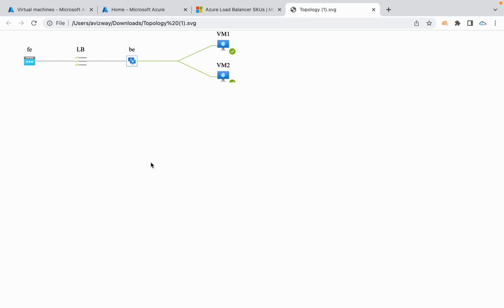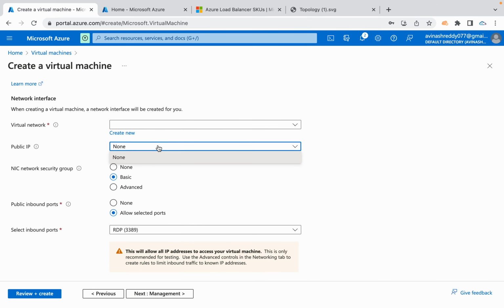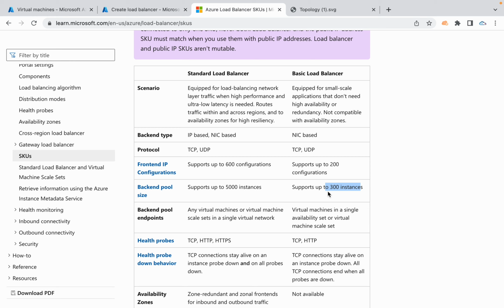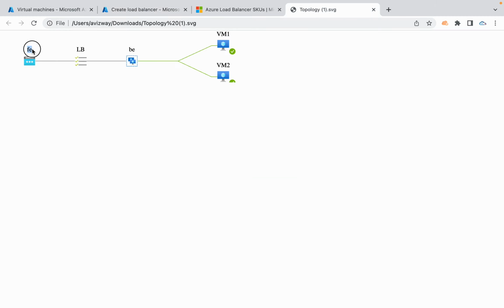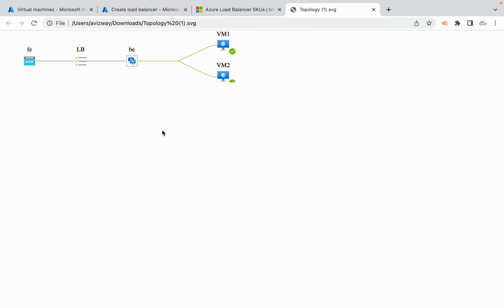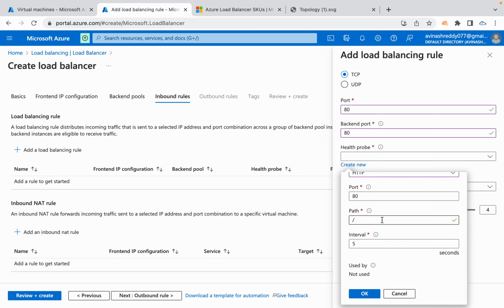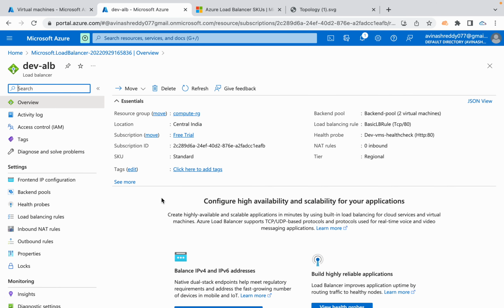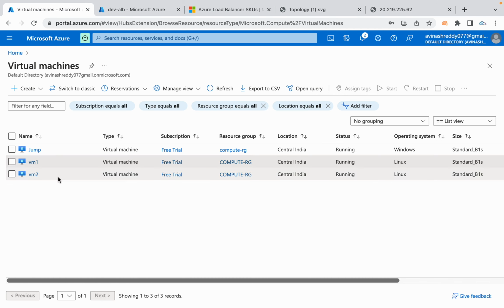How Azure Load Balancer works.!!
In this video, i tried to explain how Azure Load balancer works. Hope you find this video informative.